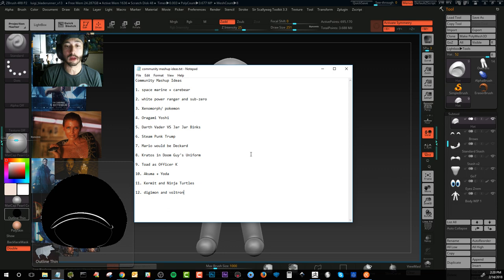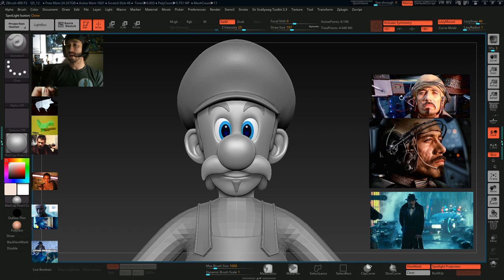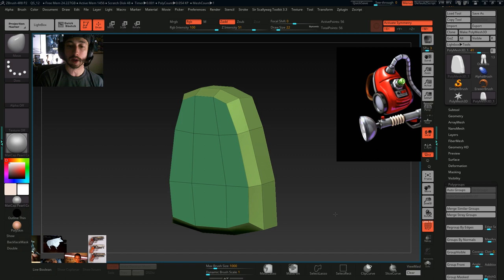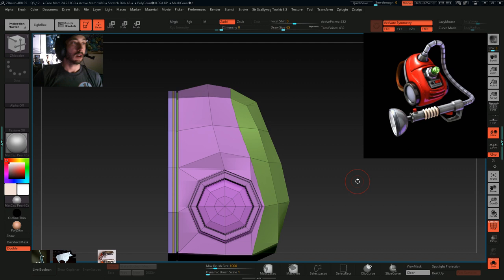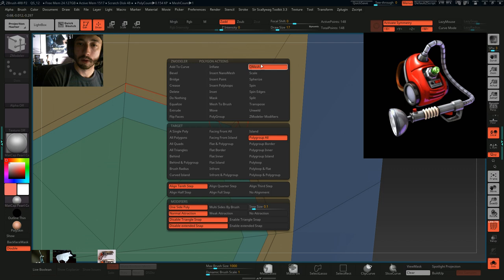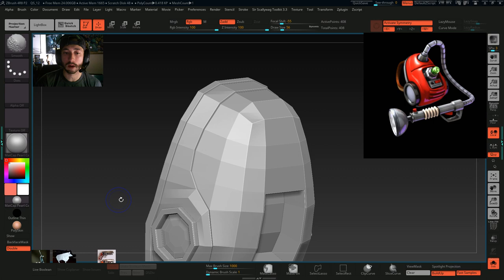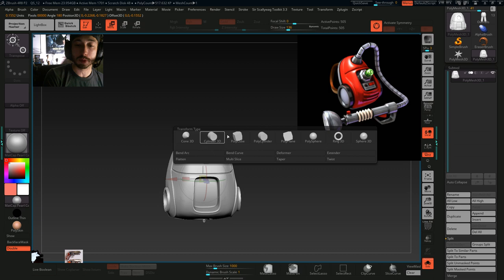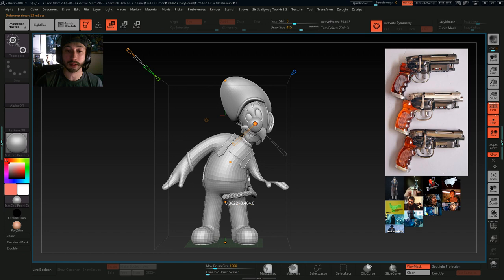How to 3D Model a Luigi Ghost Vacuum - Pixologic Solomon Blair - ZBrush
ZBrush Mash-Up! with Developer Solomon Blair
Super Mario x Blade Runner

Solomon randomly takes 2 pop culture references and Mashes them Up together!